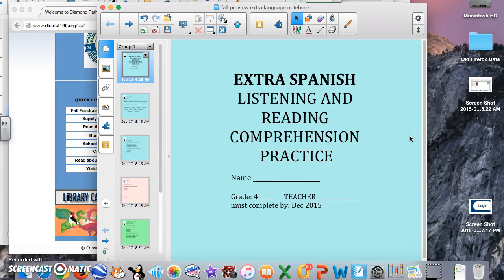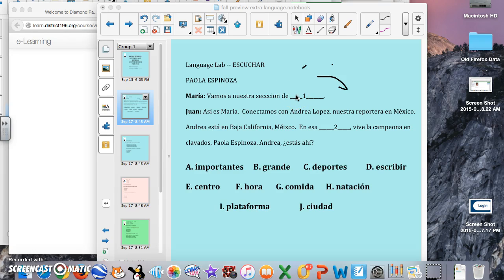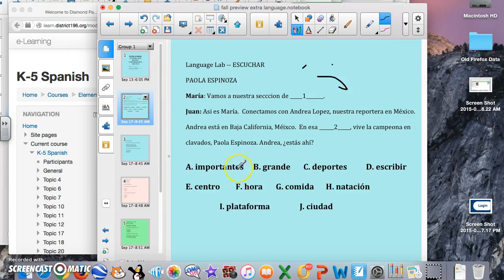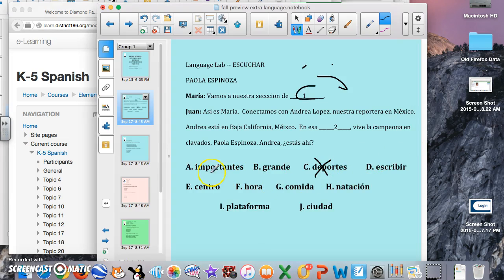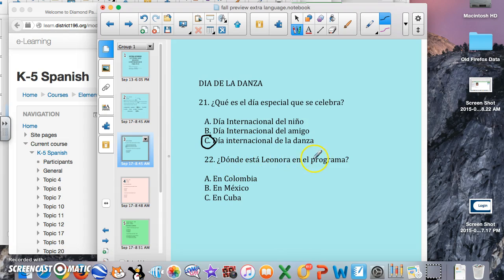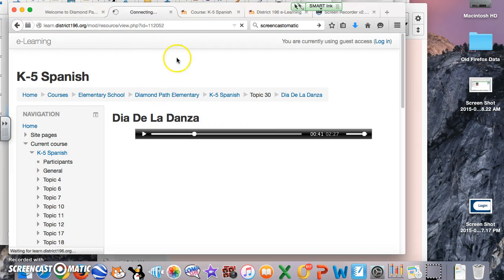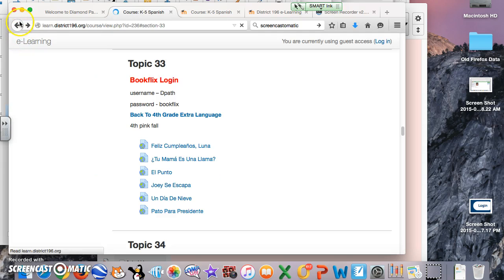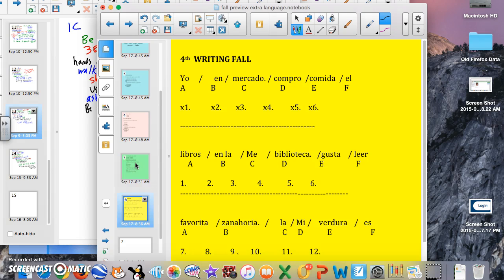Extra Language Fall 4th pt 1